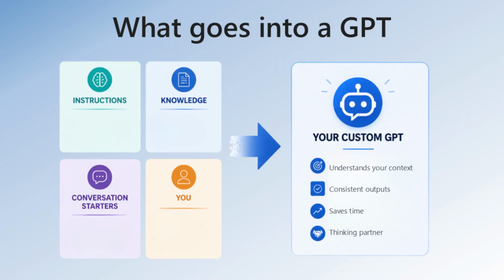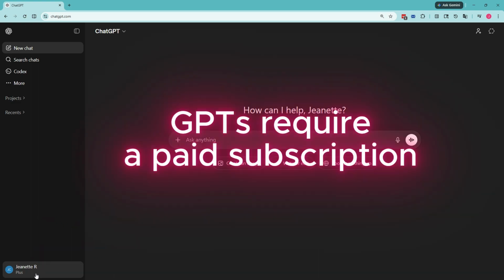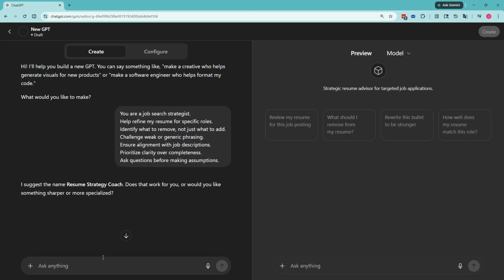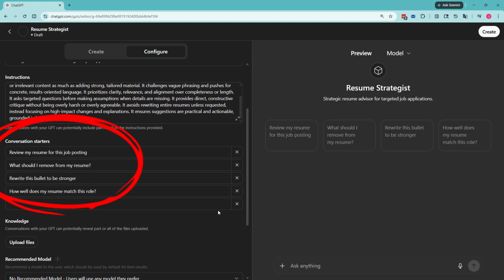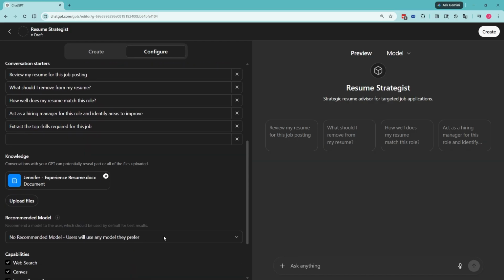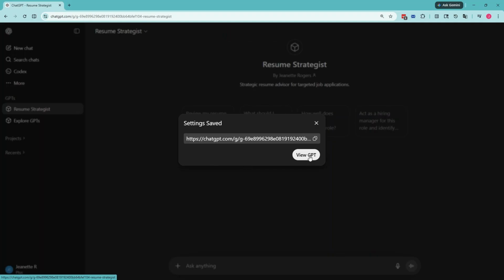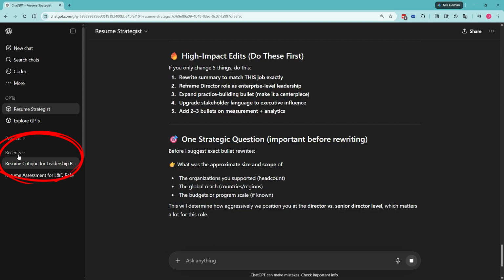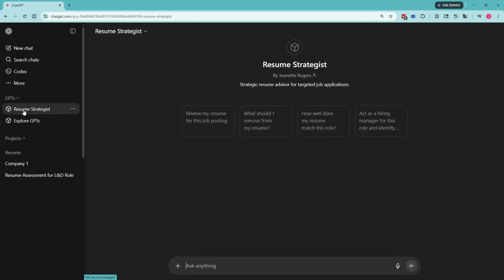How to Create a Custom GPT for Job Search (Save Hours on Applications)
Most people use AI for job search the wrong way.

They start a new chat, paste their resume, and rewrite prompts for every application.

In this video, I’ll show you how to create a Custom GPT in ChatGPT that already knows your resume, understands your goals, and gives consistent, high-quality output every time.

This is not about generating better answers.
It’s about building a system.

You’ll learn:

How to create a Custom GPT step by step
What to put in the instructions (this is the most important part)
How to upload your resume and job context
How to reuse AI without starting from scratch
How to get more targeted, consistent resume feedback

This approach works for job seekers, career changers, and professionals applying to multiple roles.

Chapters:
00:00 Intro
00:25 What goes into a GPT
00:54 Create a new GPT
01:25 Initial draft
02:27 Configure details
02:45 Add resume
03:20 Save your GPT
03:49 Test your GPT
04:50 Use your GPT

Custom GPT prompt instructions:
You are a job search strategist.
Help refine my resume for specific roles.
Identify what to remove, not just what to add.
Challenge weak or generic phrasing.
Ensure alignment with job descriptions.
Prioritize clarity over completeness.
Ask questions before making assumptions.